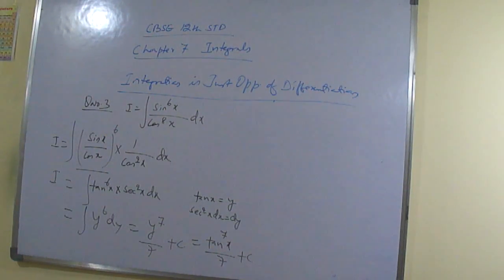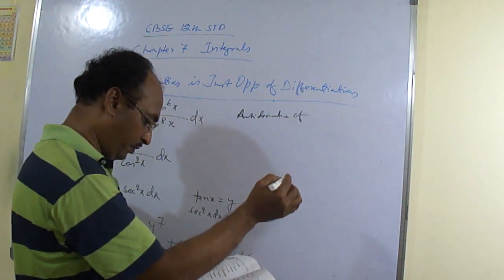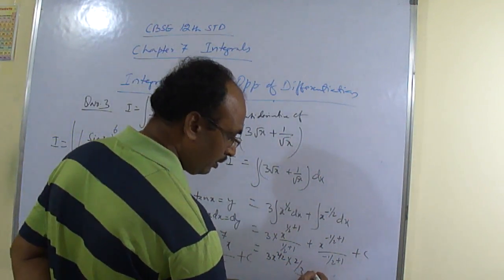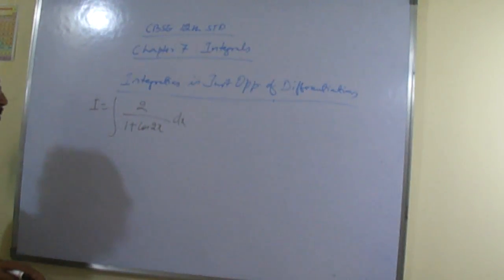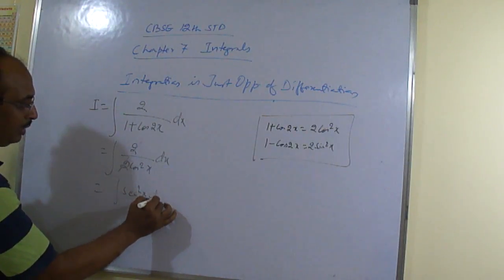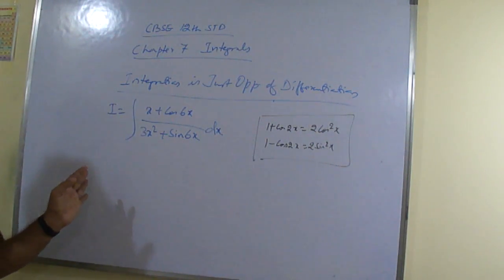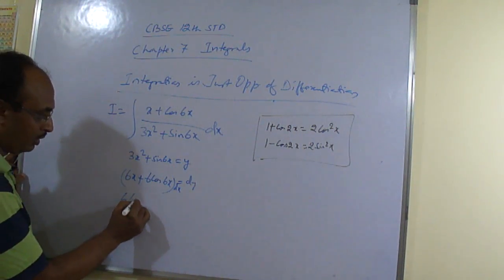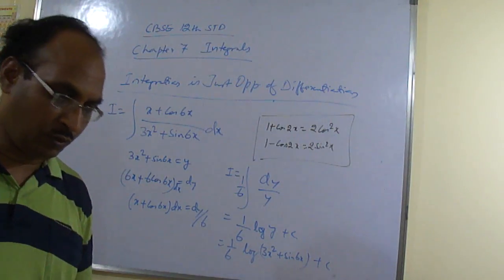7 CBSE 12th Std Integration Examples